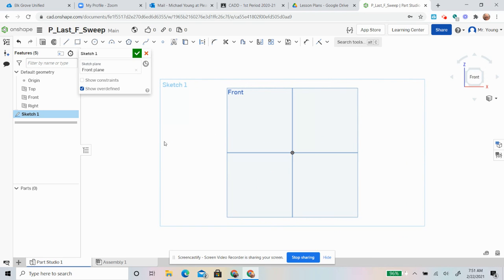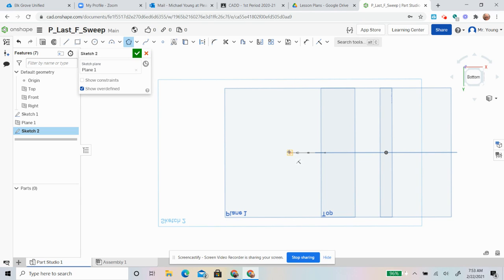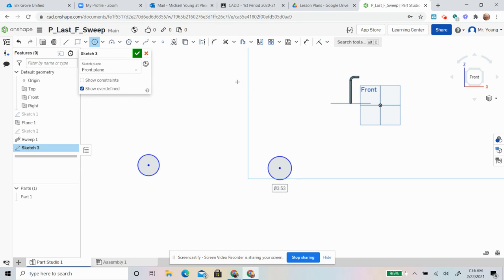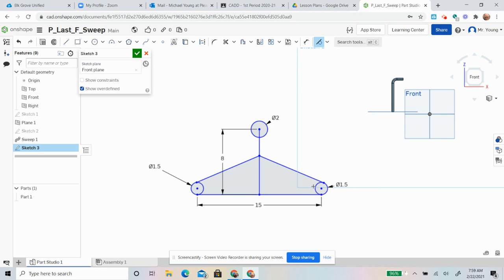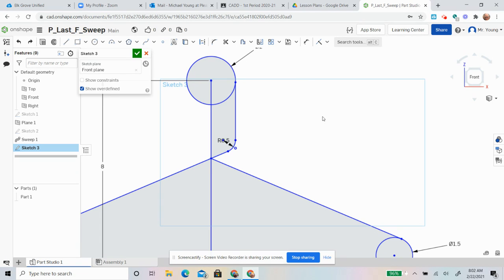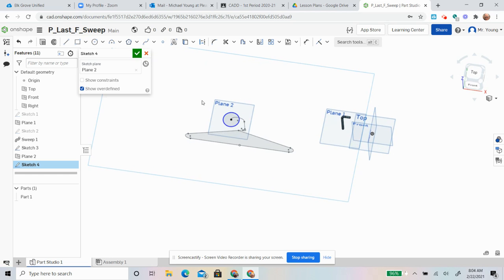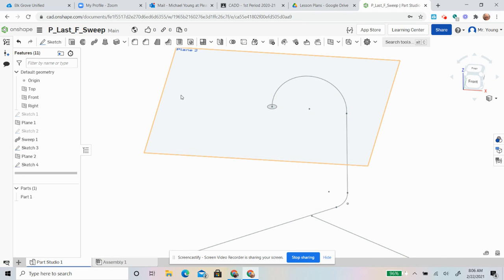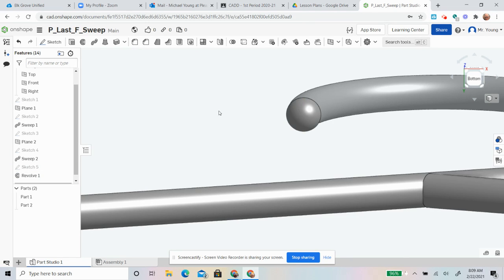Sweep: Allen Wrench, Hanger